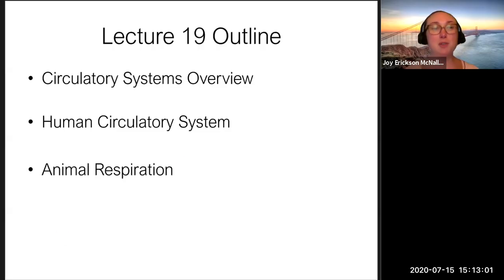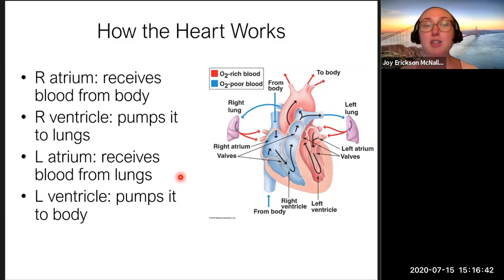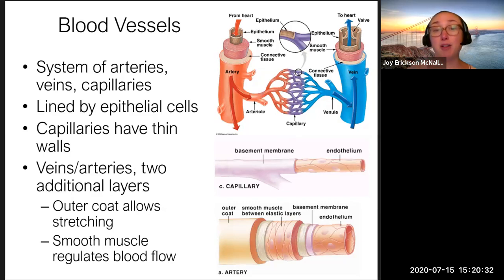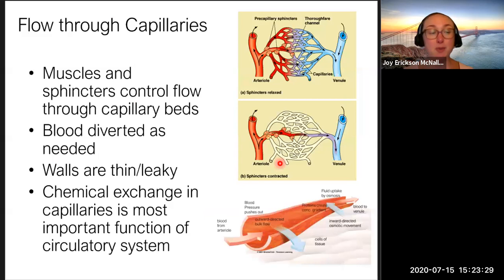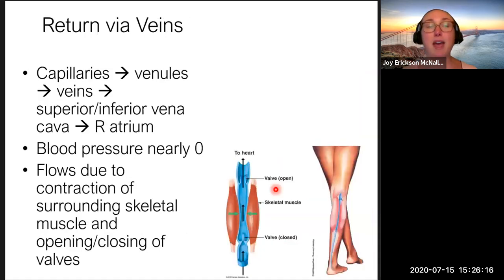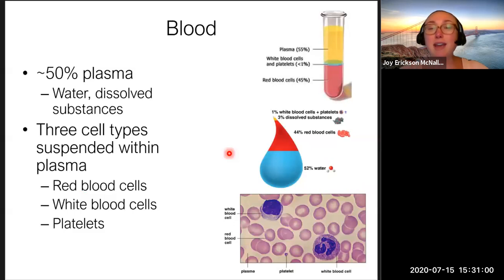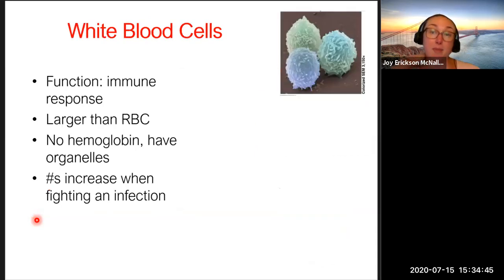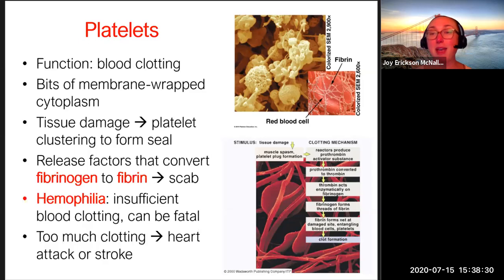Bio 10 - Lecture 19.2